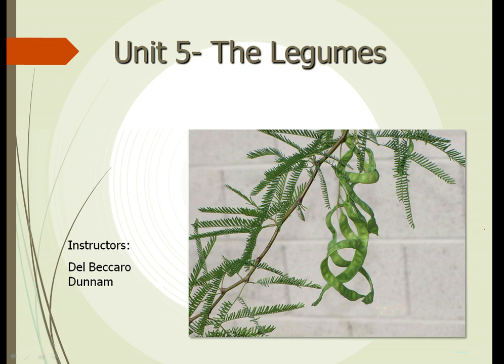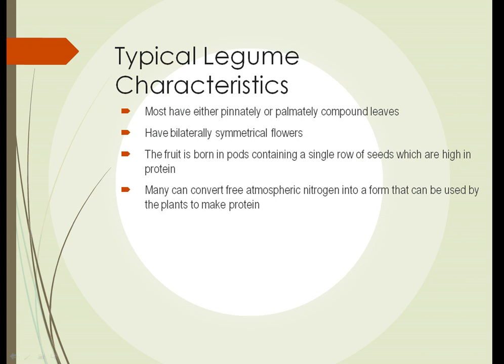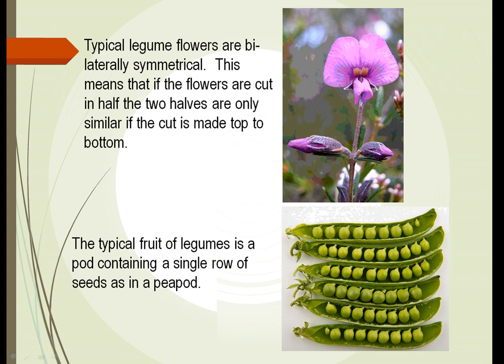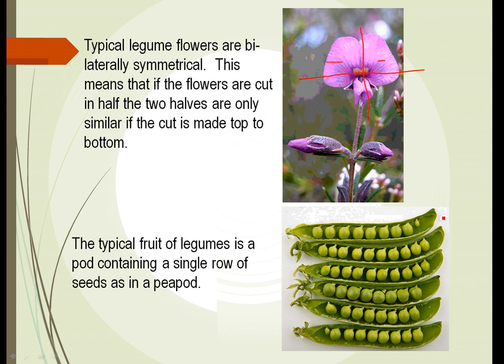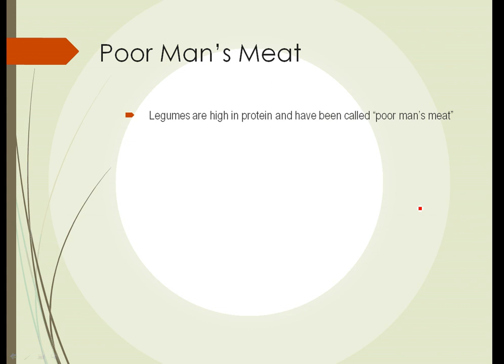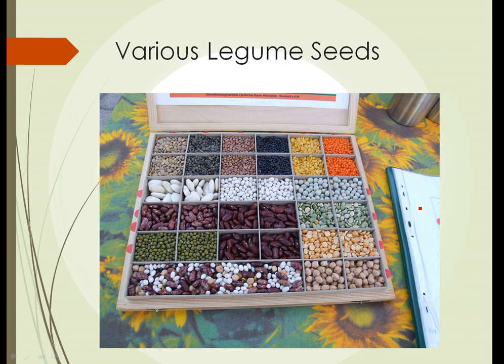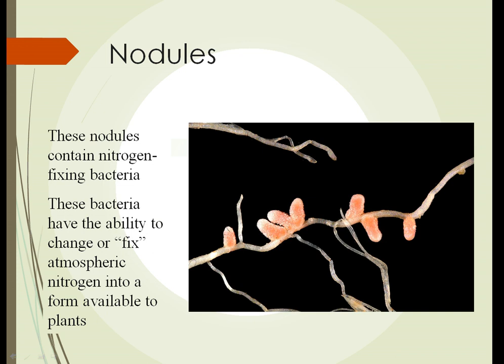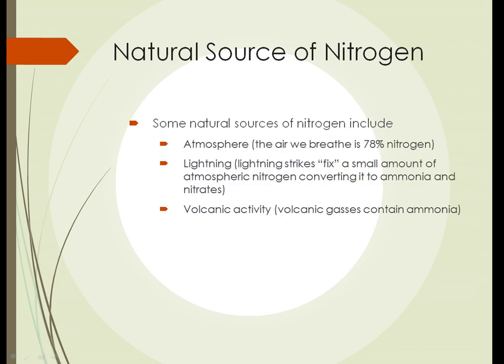HRT125 Unit 5 Part 1: Legumes